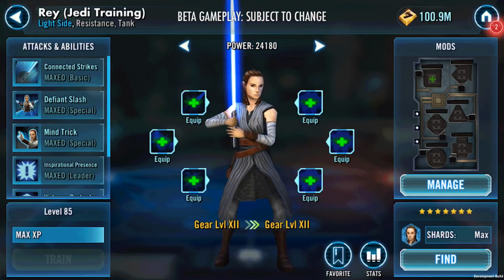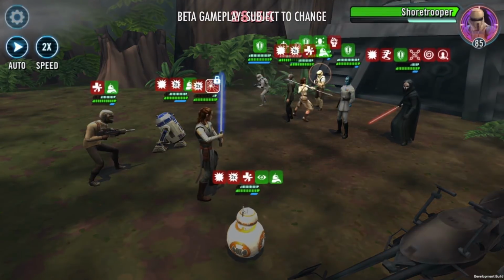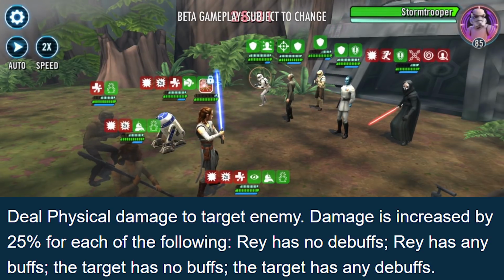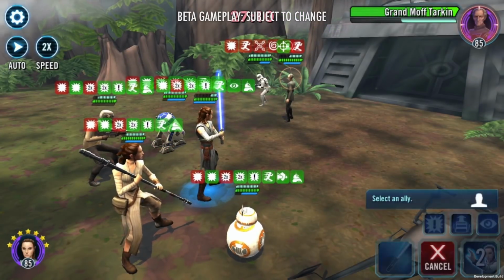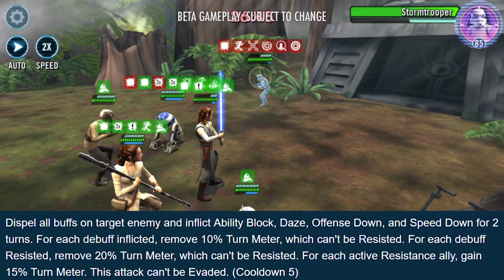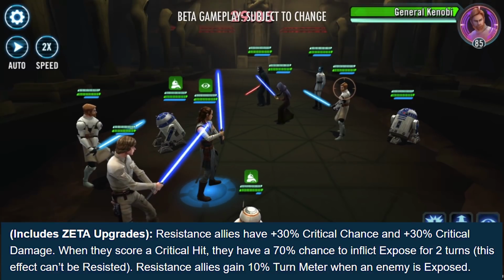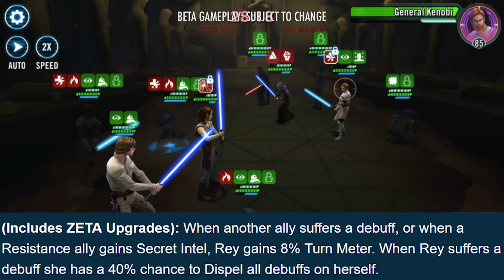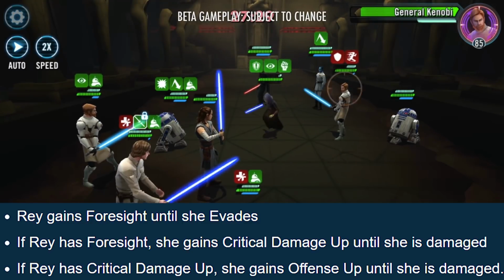Star Wars: Galaxy Of Heroes - Jedi Training Rey - Kit Reveal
SWGoH kit reveal of Lightsaber Jedi Training Rey.  All footage is beta generated and could change at final launch.  Panic farming calculator